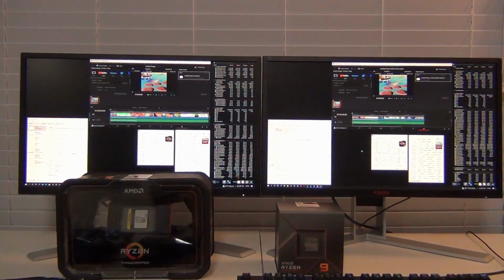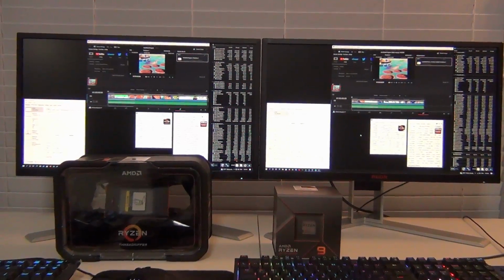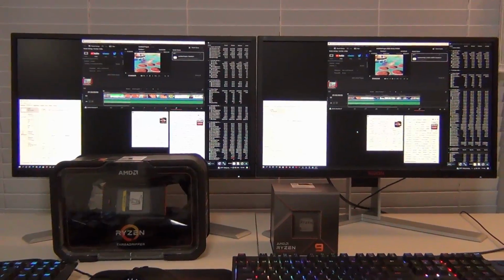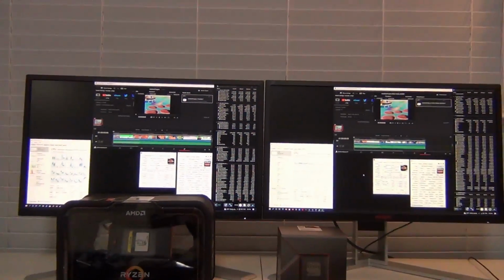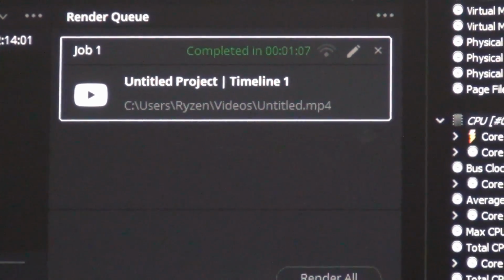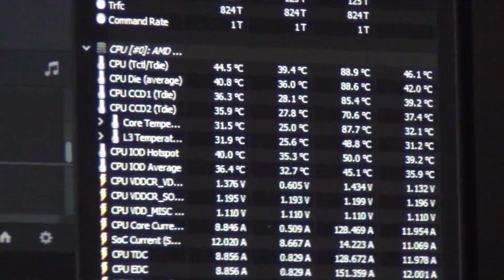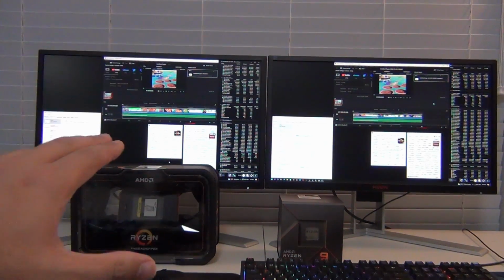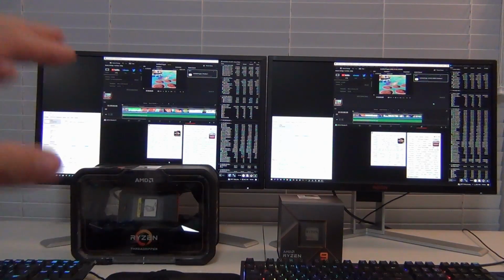Ryzen 9 7950x vs Threadripper 2950x rendering comparison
If you currently have a Threadripper 2950x should you upgrade to the new Ryzen 9 7950x? This video answers that question. We will look at Davinci Resolve rendering performance for both 16-core processors.

Timestamps:
0:00 - Intro
2:35 - Ryzen 9 7950x vs Threadripper 2950x in Davinci Resolve
6:33 - Benchmark Results
7:13 - Should you upgrade to the Ryzen 7000 from Threadripper?

Davinci resolve 17.4.6